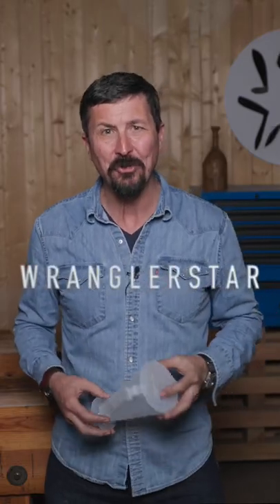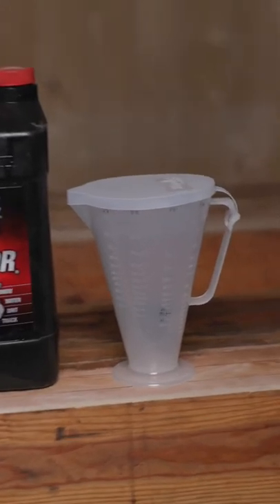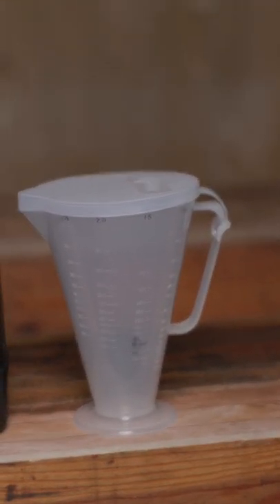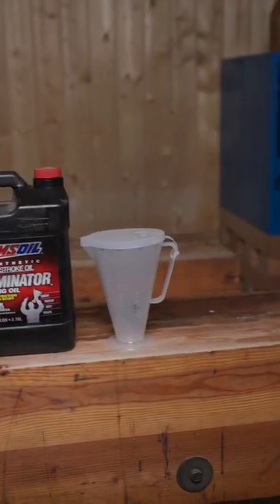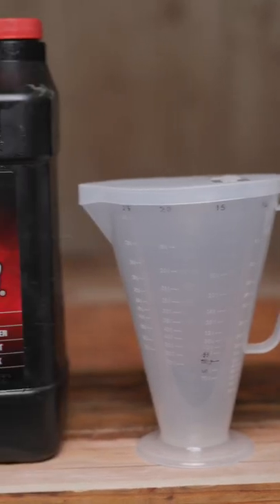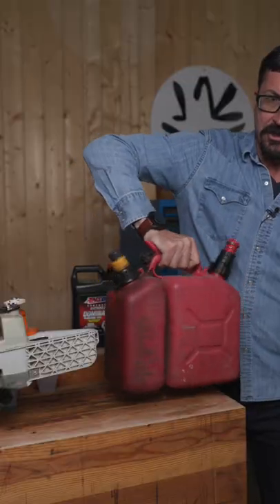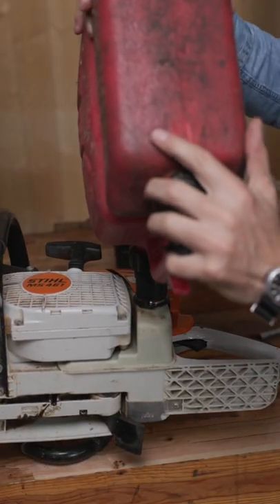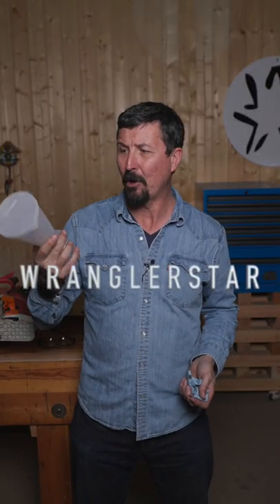Professional Homeowner Hack Number #024 Wranglerstar